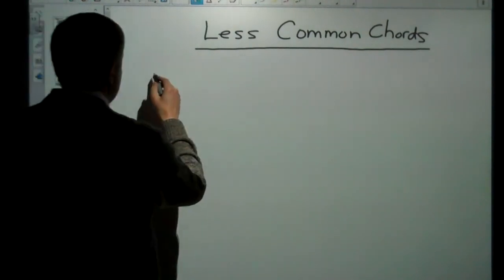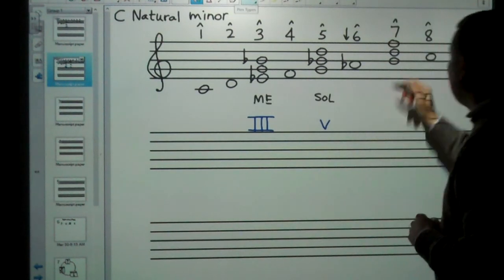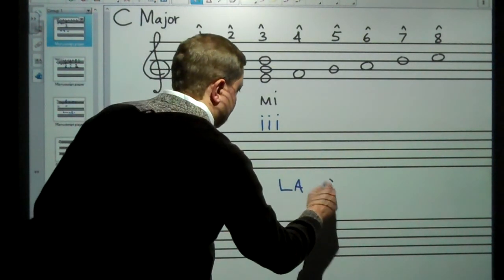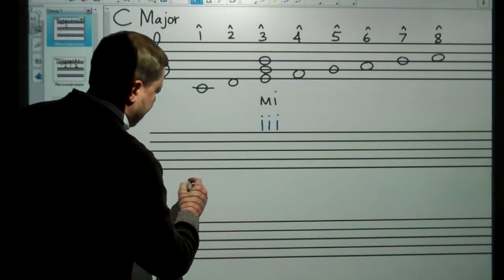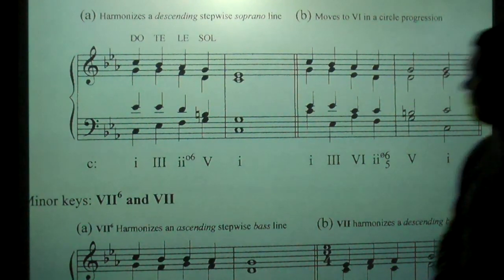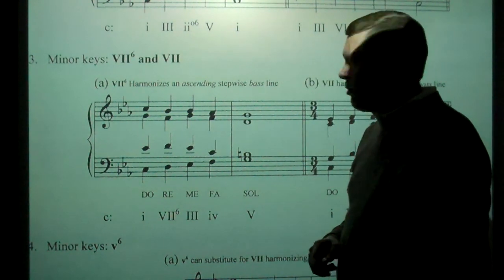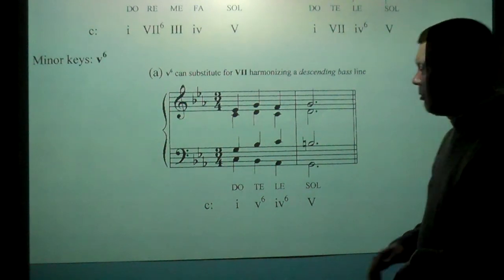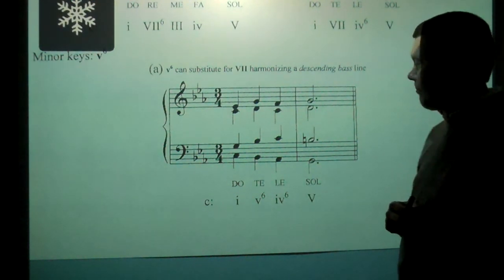Theory 2 March 30